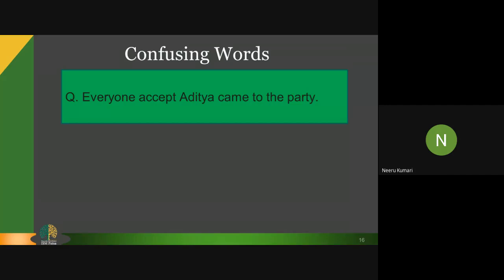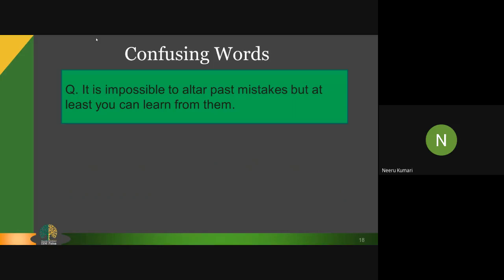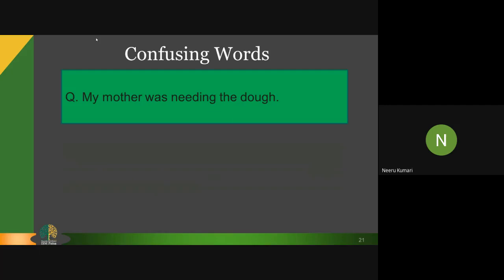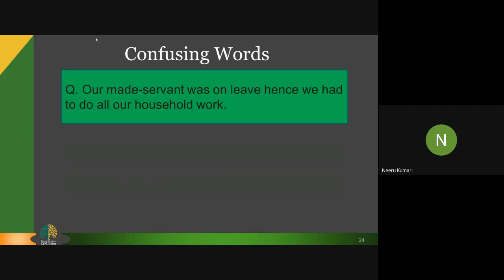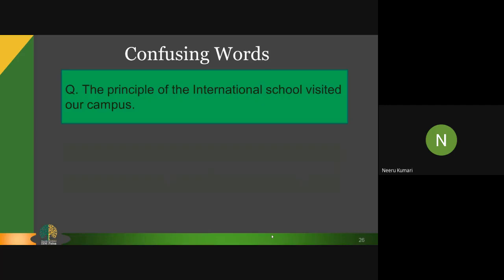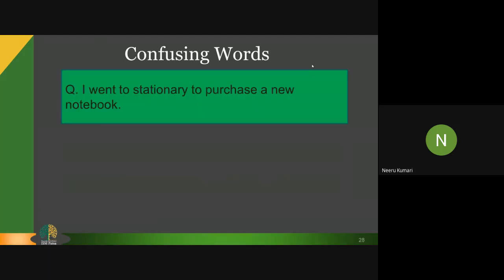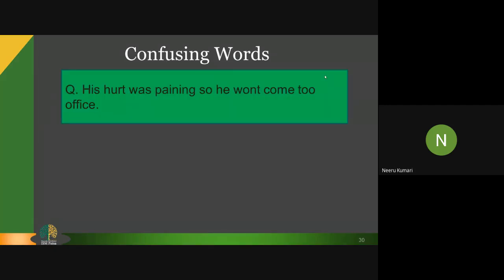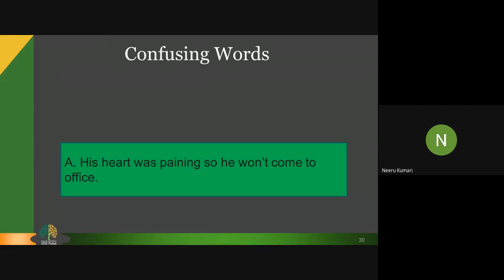Business English Session 5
Business English Session 5 based on AKU syllabus of BBA - II Semester